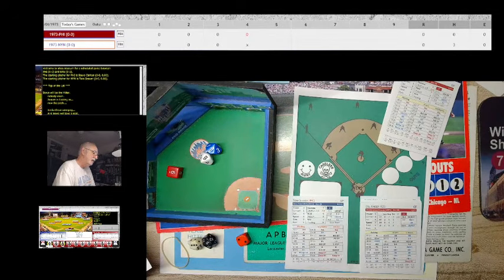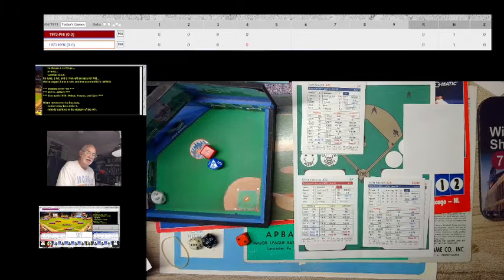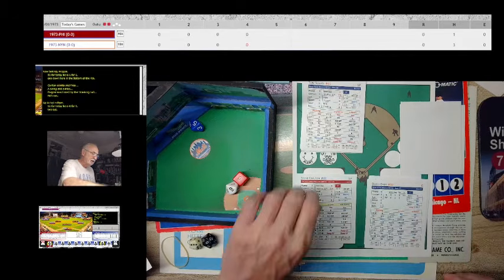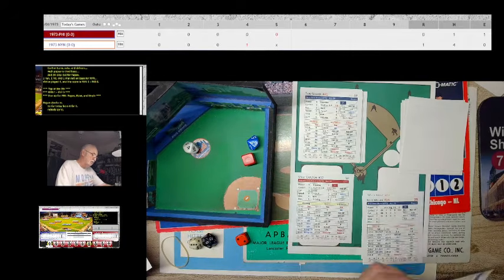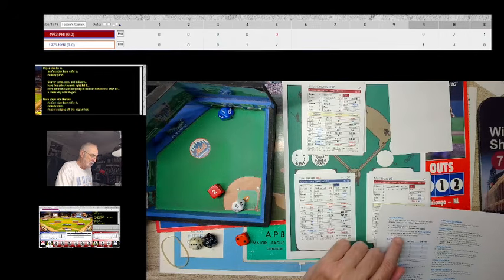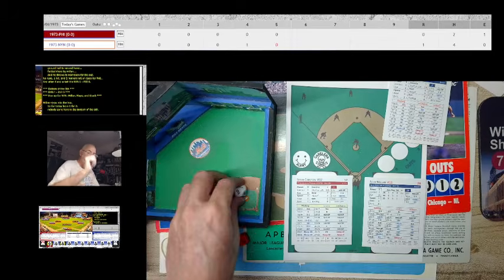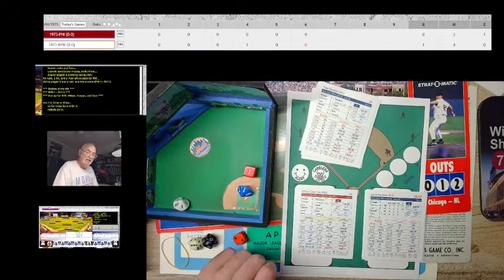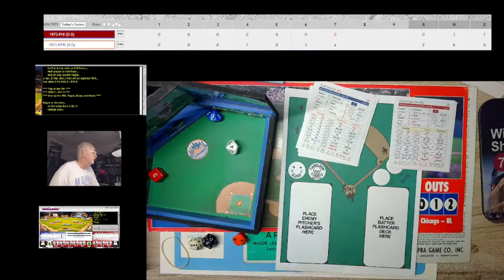Giving SEASON TICKET BASEBALL a Second Chance (look)..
Not sure if I am improving or worsening in this second video.